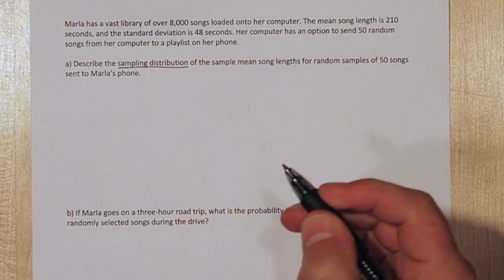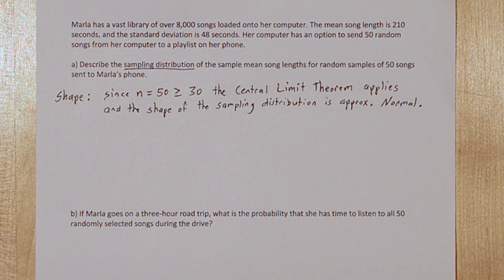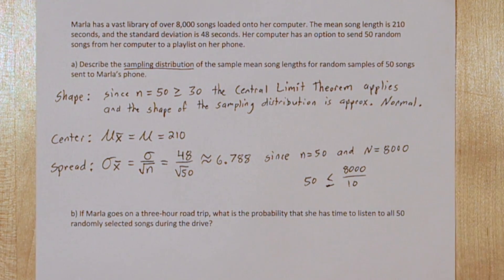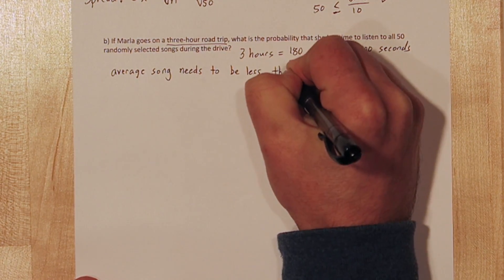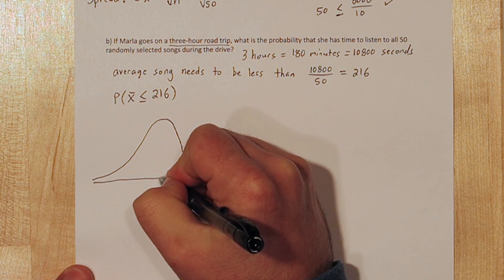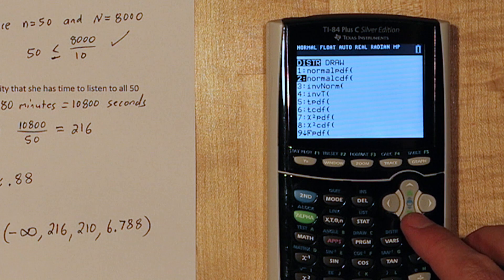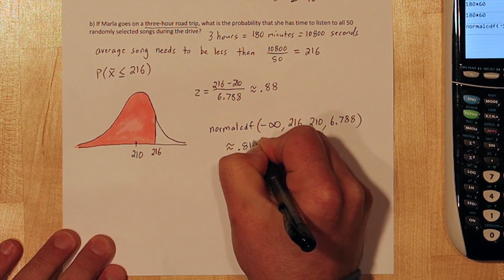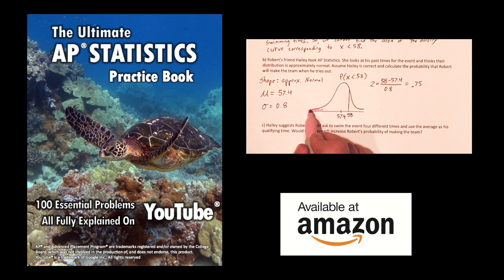Sample Mean Probability Calculations - The Sampling Distribution of x bar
We can use the sampling distribution of x bar to calculate probabilities of a sample mean being under or above a cutoff value. Total time probability problems can often be done by first dividing the total time into the average time allowed and then using the probability distribution of x bar.